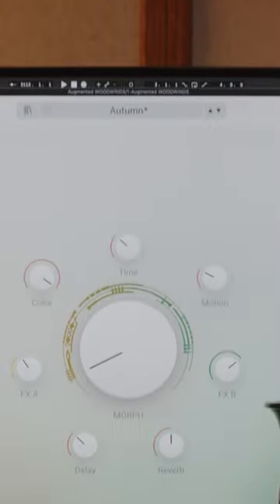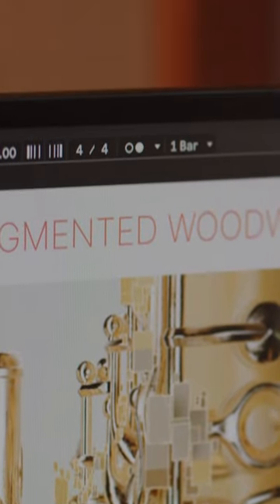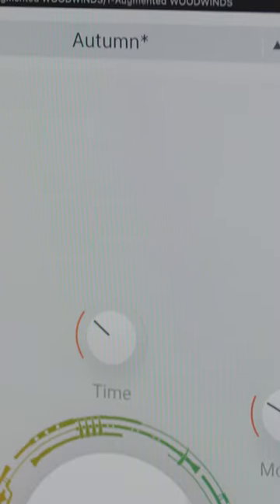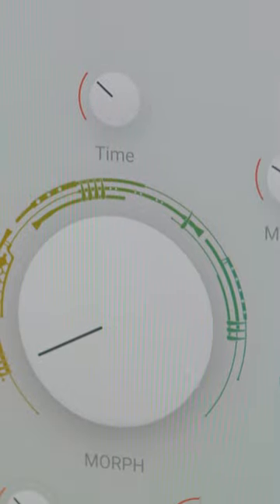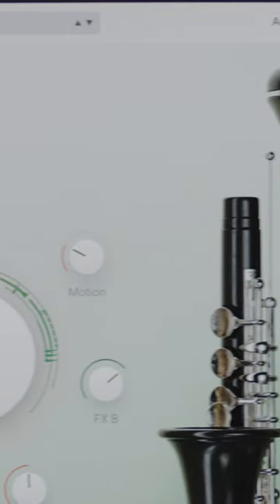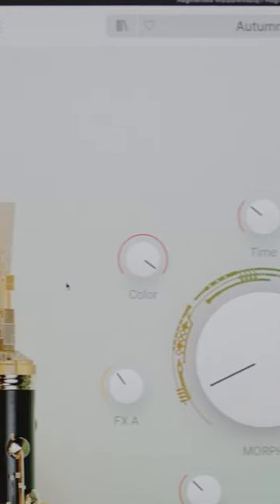Augmented WOODWINDS Tutorial | ARTURIA Shorts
Excited to delve into the feature-set and form-factor of the newest Augmented series addition? This overview reveals its rich and diverse capabilities, offering a glimpse into advanced and expressive features.

💥 Exclusive intro offer until January 7.